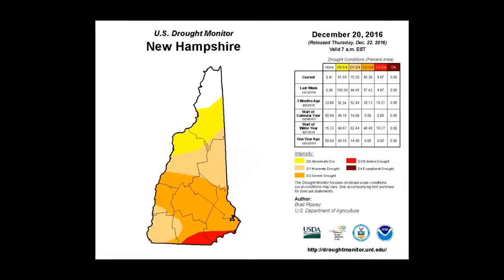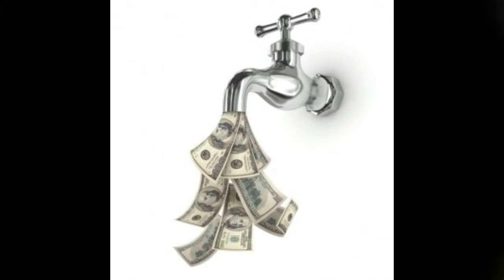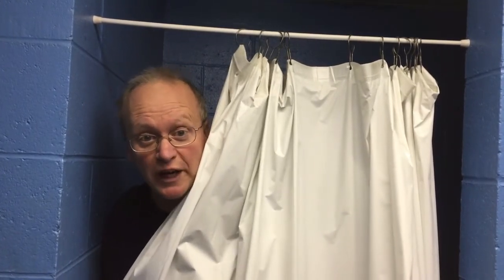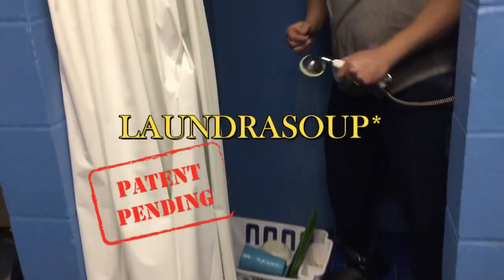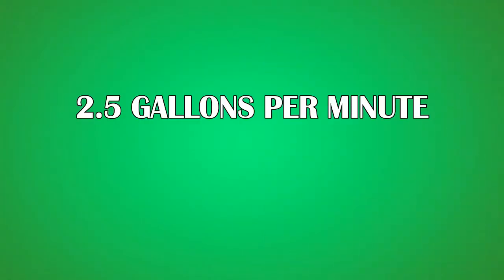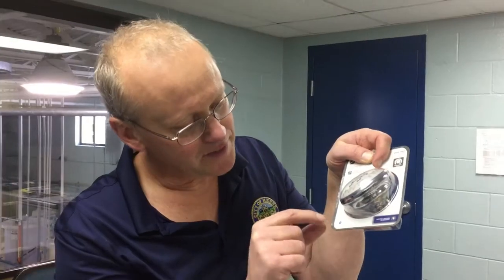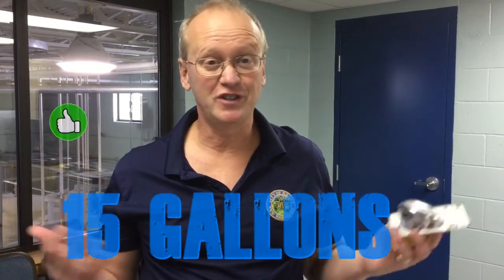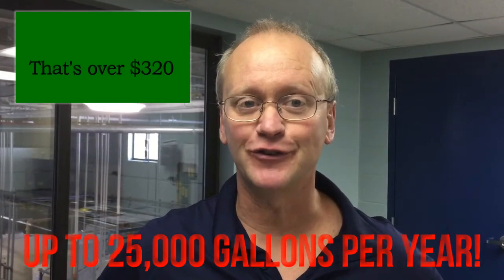Water Conservation Video 2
Take a look at this week's 10% Challenge Video with Eric Swope and a very brave Zach Adams! See how you can cut your water usage and also save money!